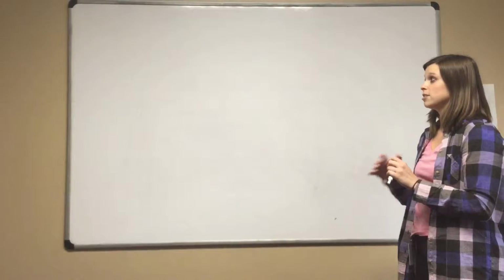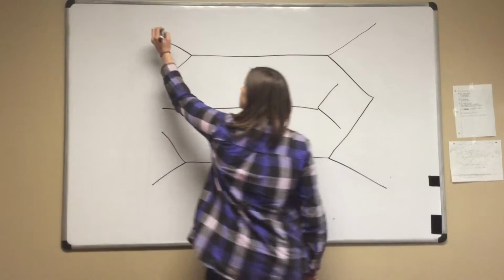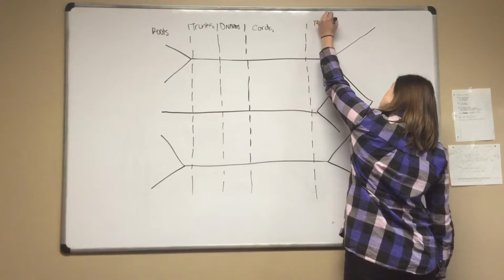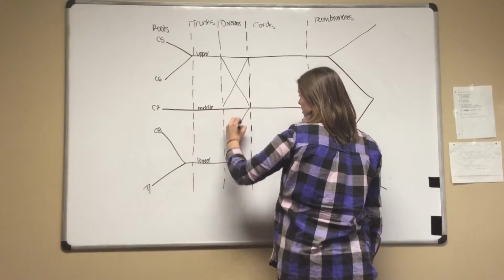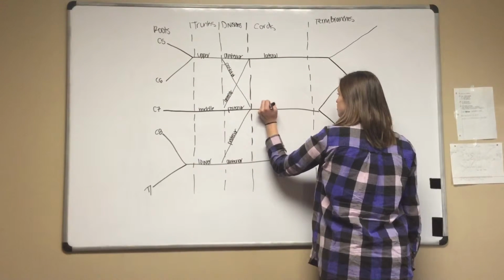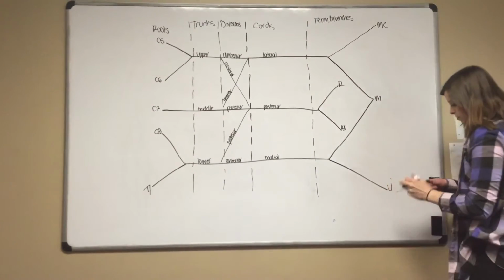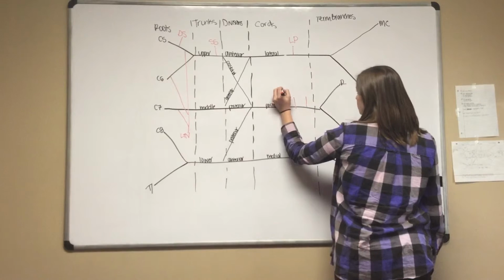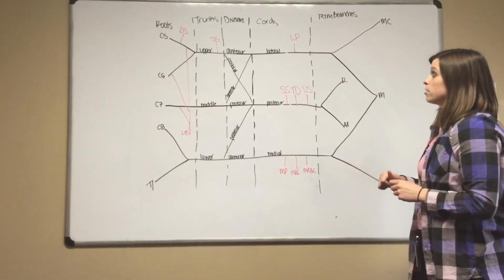Brachial Plexus Shorthand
Learn the brachial plexus in under 4 minutes